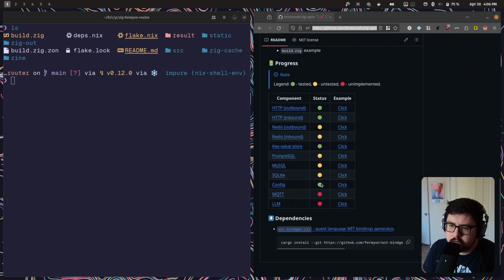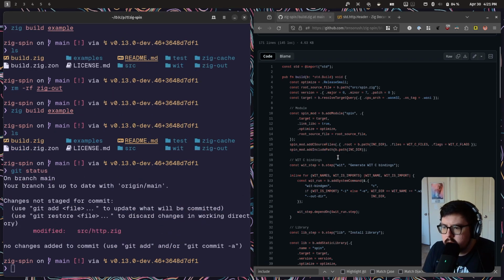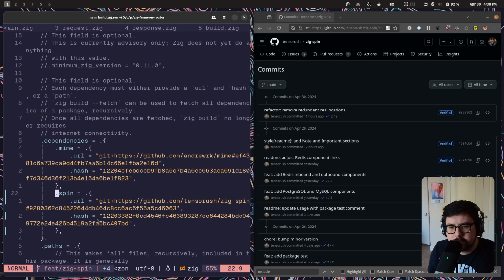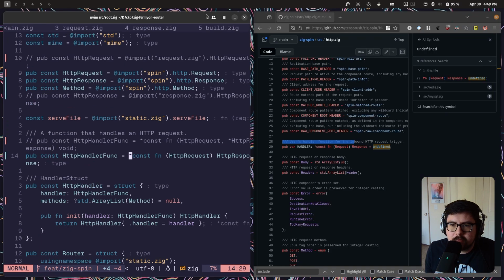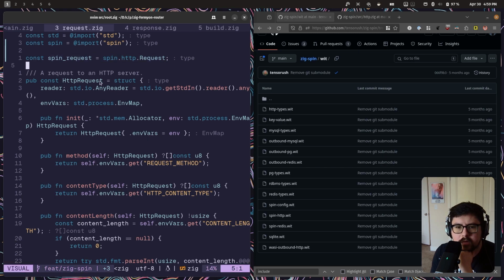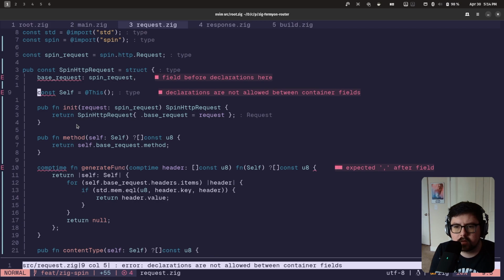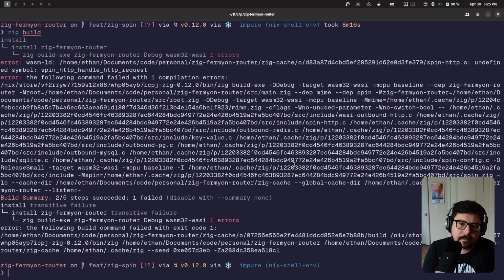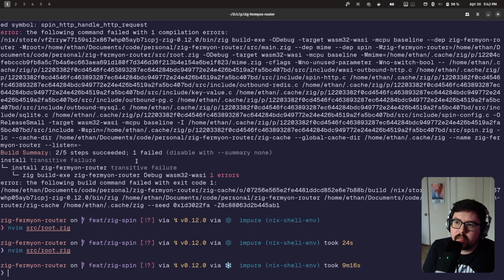Using zig-spin for the zig-fermyon-router - VOD (04/30/2024)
Chapters
00:00 - Intro
03:33 - Stream
01:41:45 - End of Stream